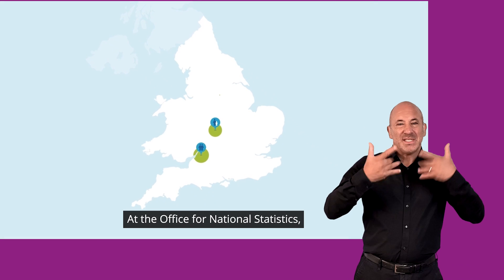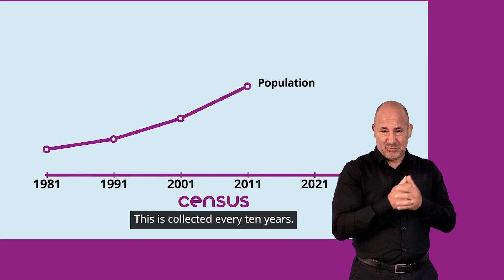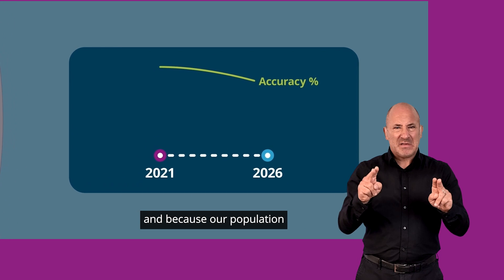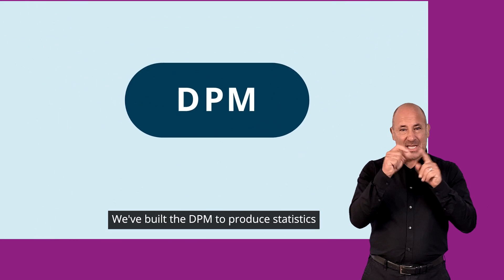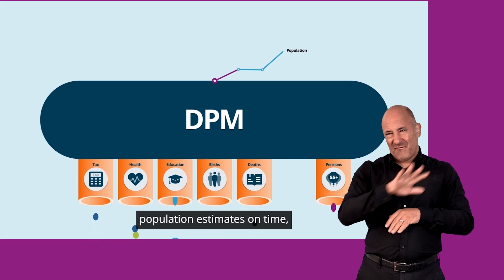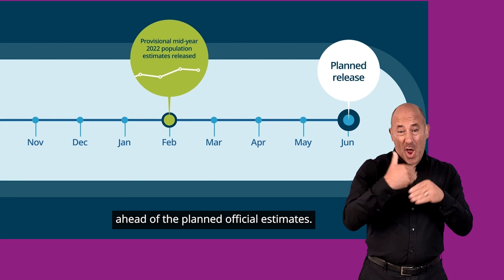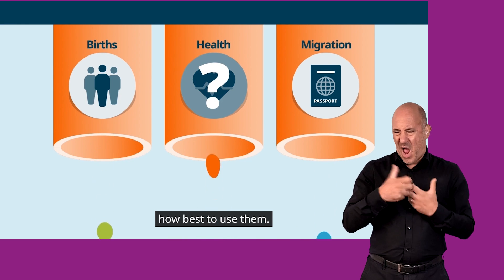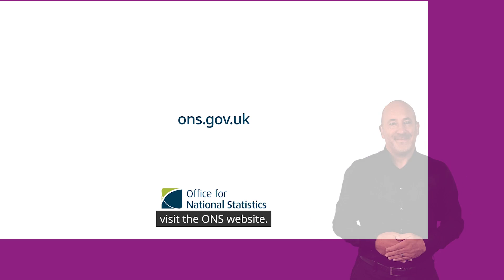Transforming the way we produce statistics | Explaining the Dynamic Population Model | BSL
We explain our plans to transform the ways we collect data and produce statistics that better serve everybody with our Dynamic Population Model (DPM), with British Sign Language (BSL).